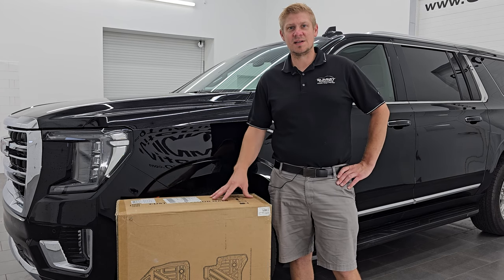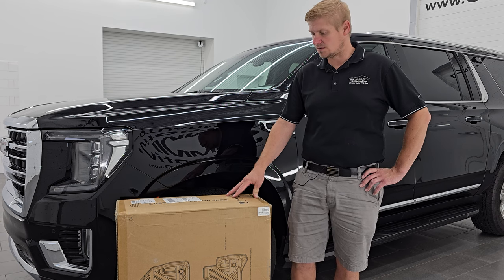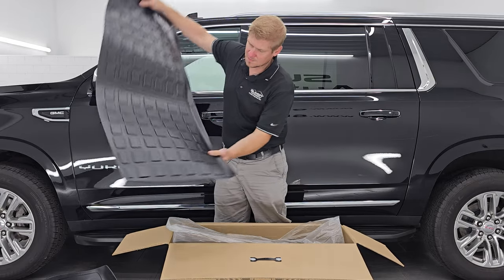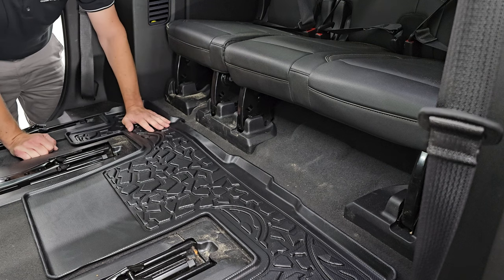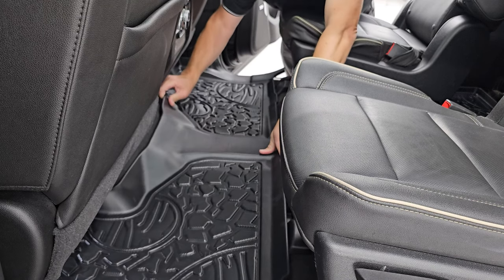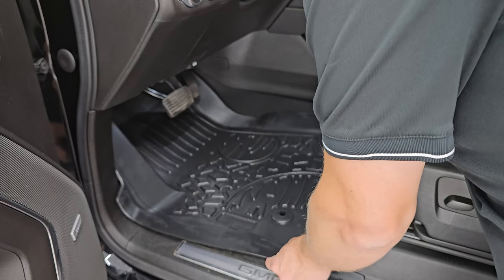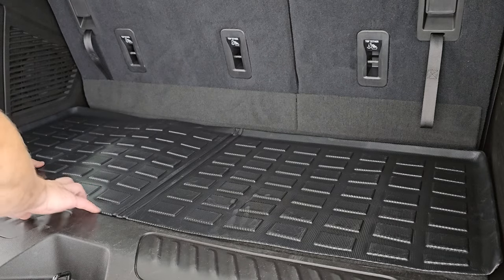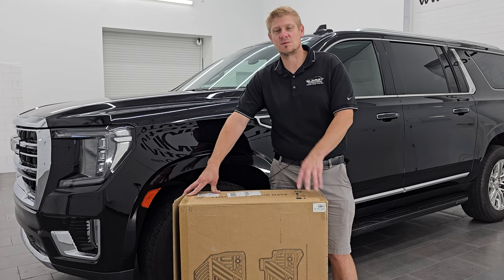AUTOSAVER88 ALL WEATHER FLOORMATS 2021 - 2024 TAHOE ESCALADE YUKON REVIEW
TODAY I GO OVER THE AUTOSAVER88 ALL WEATHER FLOORMATS FOR ANY 2021 GMC YUKON FLOORMATS
2022 GMC YUKON FLOORMATS
2023 GMC YUKON FLOORMATS
2024 GMC YUKON FLOORMATS

2021 CHEVY TAHOE FLOORMATS
2022 CHEVY TAHOE FLOORMATS
2023 CHEVY TAHOE FLOORMATS
2024 CHEVY TAHOE FLOORMATS

2021 CADILLAC ESCALADE FLOORMATS
2022 CADILLAC ESCALADE FLOORMATS
2023 CADILLAC ESCALADE FLOORMATS
2024 CADILLAC ESCALADE FLOORMATS

Thank you for checking out this video of the Autosaver88 All Weather Floormats for the 2021 to 2024 Chevrolet Tahoe, Gmc Yukon, and Cadillac Escalade